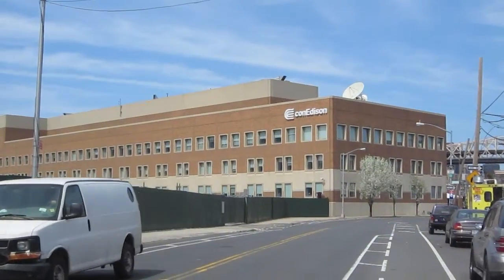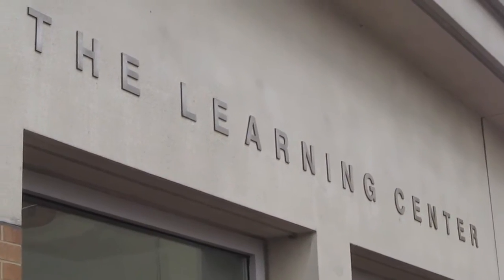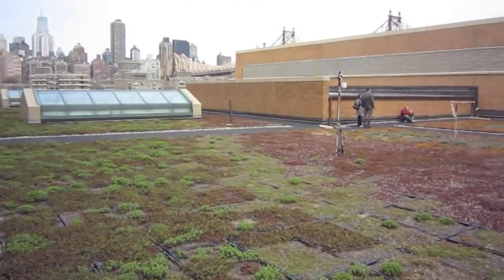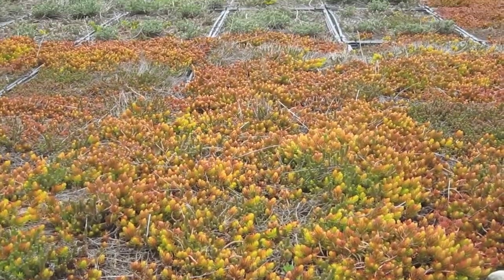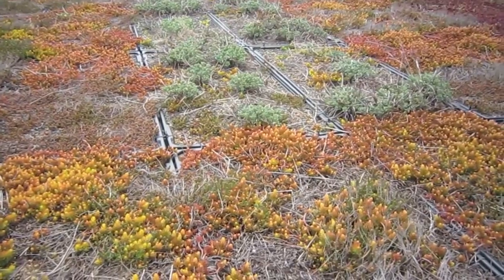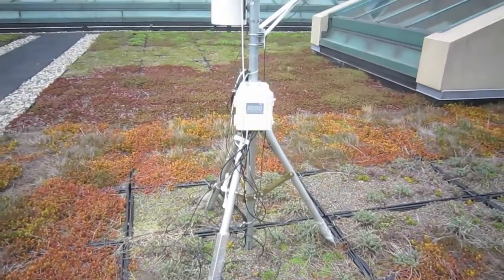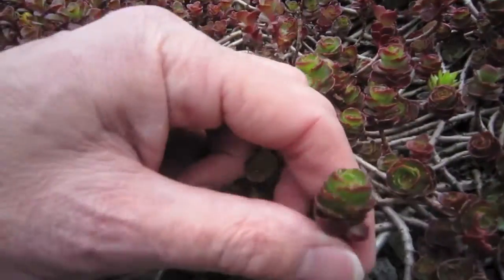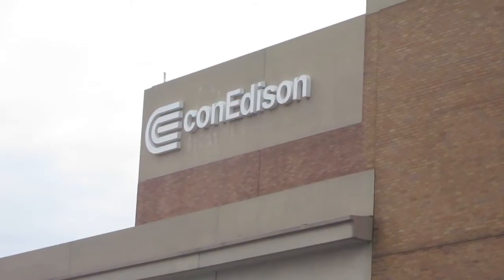Con Edison's Green Roof Video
Green roofs like the one atop a Con Edison building in Long Island City, Queens can be a cost-effective way to keep water from running into sewer systems and causing overflows, Columbia University researchers have found.

The Con Edison Green Roof, which is home to 21,000 plants on a quarter acre of The Learning Center, retains 30 percent of the rainwater that falls on it. The plants then release the water as vapor, the researchers said in the study.

If New York City's 1 billion square feet of roofs were transformed into green roofs, it would be possible to keep more than 10 billion gallons of water a year out of the city sewer system, according to the study led by Stuart Gaffin, research scientist at Columbia's Center for Climate Systems Research.

New York City, like other older urban centers, has a combined sewer system that carries stormwater and wastewater. The system often reaches capacity during rains and must discharge a mix of stormwater and sewage into New York Harbor, the Hudson River, the East River and other waterways.

Con Edison built the green roof and formed its research partnership with Columbia in 2008. The partners saw the green roof and an adjoining white roof as an outdoor laboratory for environmental research.

Gaffin's team found last year that the green roof and white roof save energy and reduce urban air temperatures. Under its "cool roofs" program, Con Edison has turned many roofs on company facilities white to save energy and protect the environment.

"The information we are collecting from Con Edison's roofs is invaluable in helping us determine the costs and benefits of green infrastructure projects," Gaffin said. "Without solid data from experiments like this, it is impossible for us to know which projects are the best options for protecting the environment."

"When we built our green roof we were confident that researchers from Columbia would gain important knowledge about protecting the environment," said Saddie Smith, vice president for Facilities for Con Edison. "Three years later, it's clear that our project has helped us understand how roofs can save energy, cool the atmosphere and prevent stormwater runoff."

The researchers used instrumentation to measure sunlight, and other forms of energy entering and leaving the green roof. That data allowed them to calculate the amount of energy leaving the roof in the form of water vapor.

The study concluded that based on the cost of building and maintaining a green roof it costs as little as 2 cents a year to capture each gallon of water.